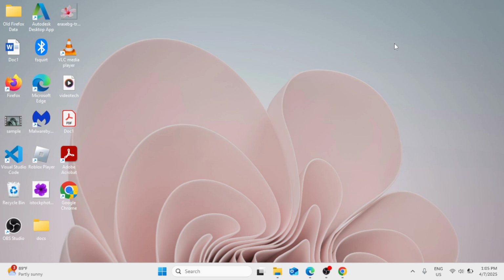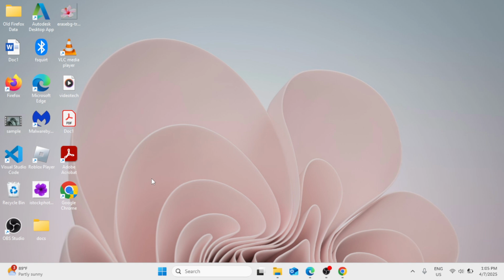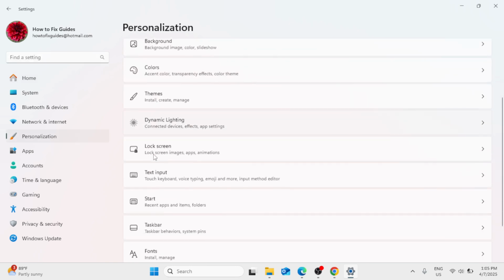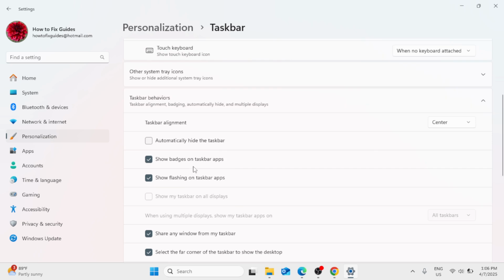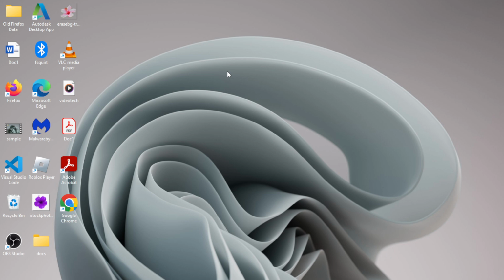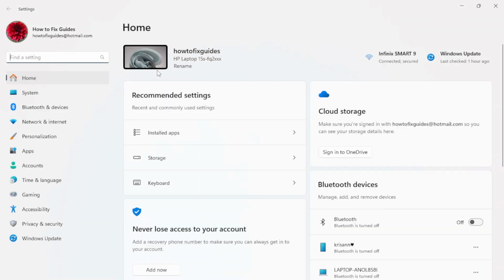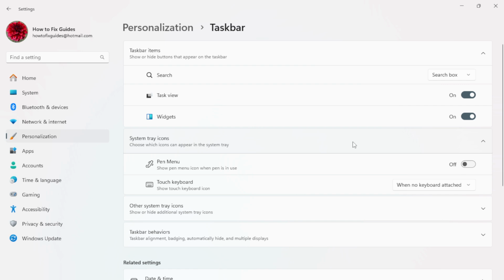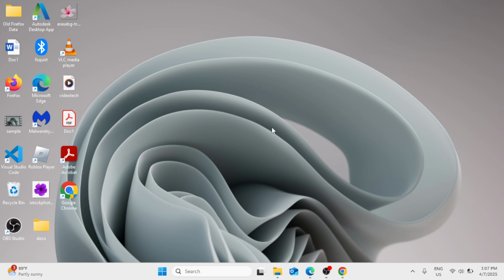How to Hide And Unhide the Taskbar of Your Windows [QUICK WAY]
Want a cleaner desktop or more screen space? This quick tutorial shows you how to hide and unhide the taskbar in Windows with just a few clicks. It's great for users who prefer a minimal look or want to focus without distractions. Whether you're using a laptop or desktop, this trick works across all Windows versions. Customize your interface the way you like it.